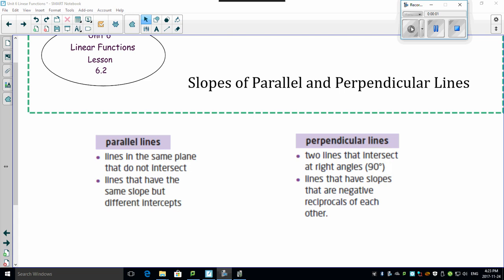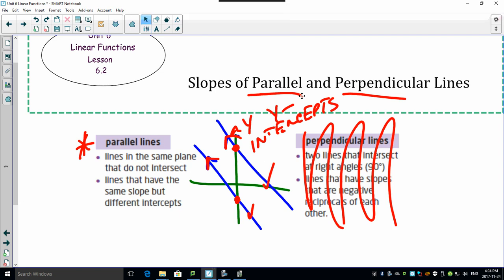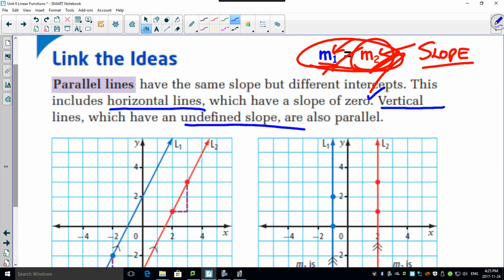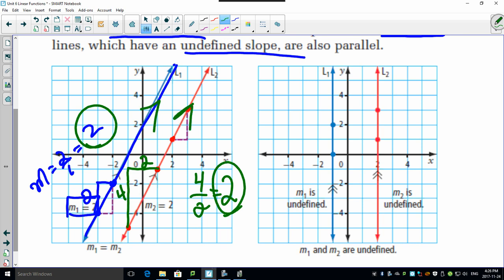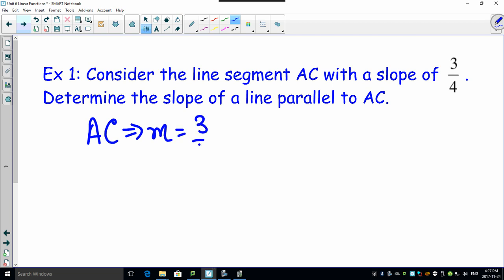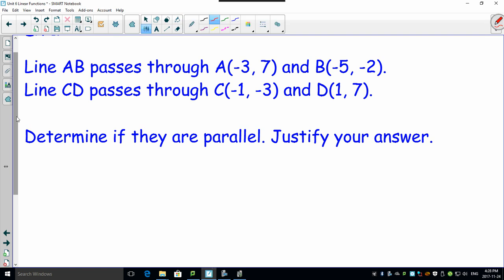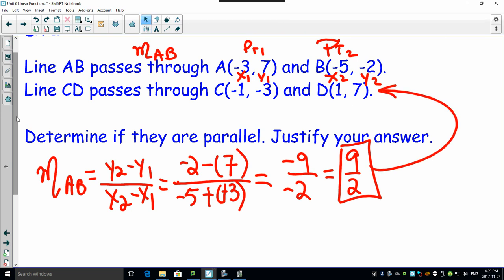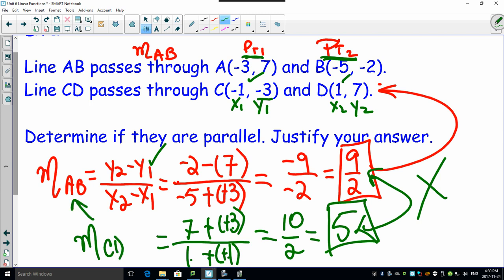Unit 6 2 1 Slopes of Parallel Lines